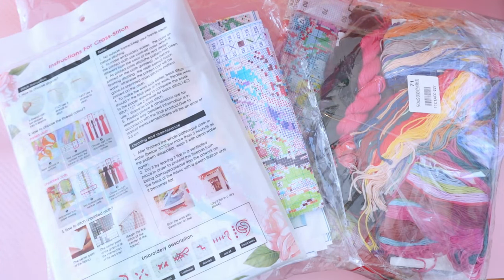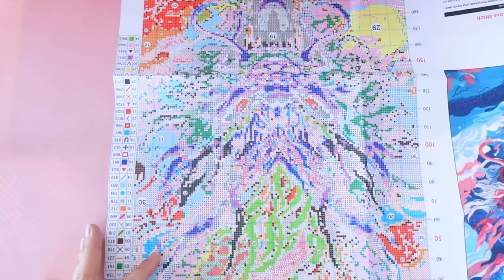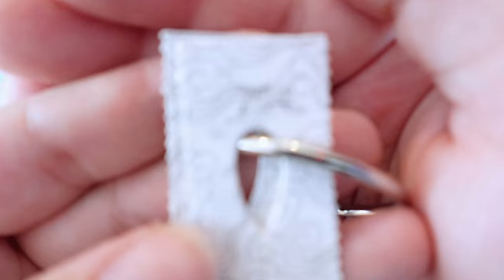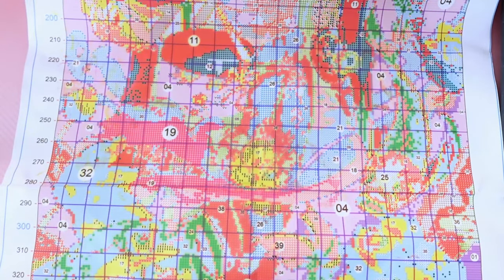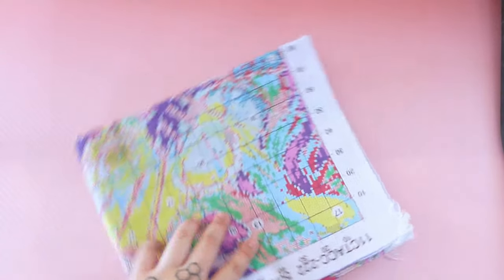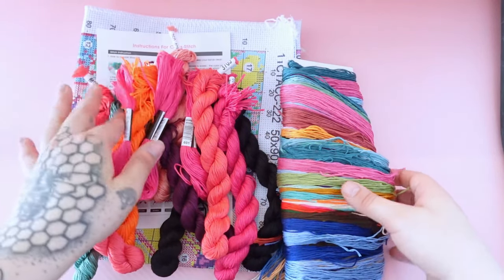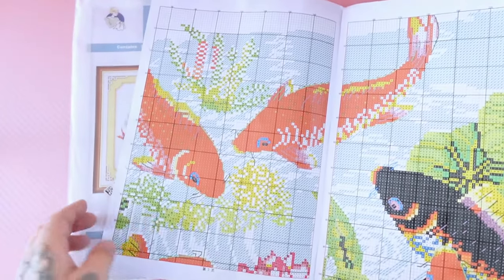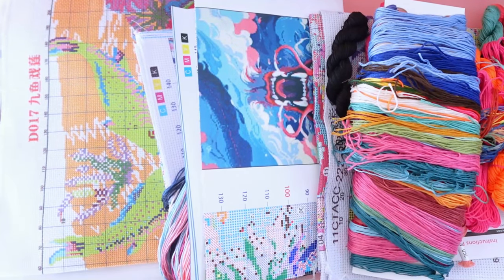Fansells Haul, Pt 1 | Stamped Cross Stitch - Nim Crafts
Fansells 5%: Horse

VIP Cross Stitch: NimCrafts10
OneDaySaving: 5% Nim05off
Seven Great: 6% NimCrafts06OFF
Outdoor Tide: Nim5OFF